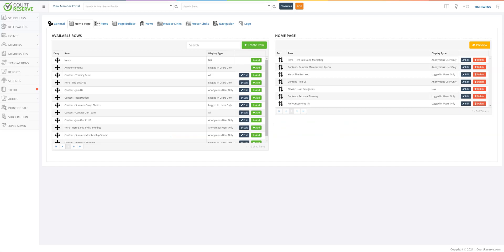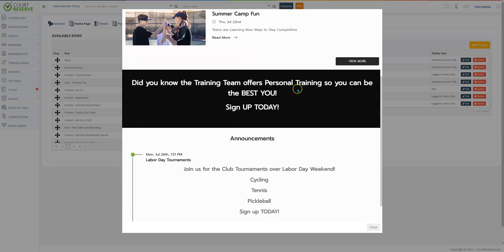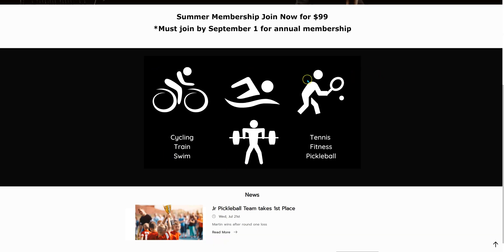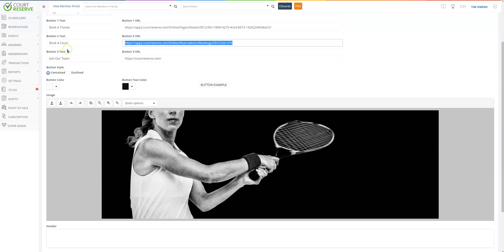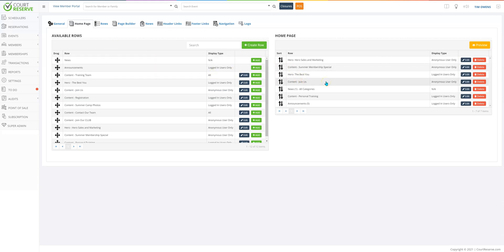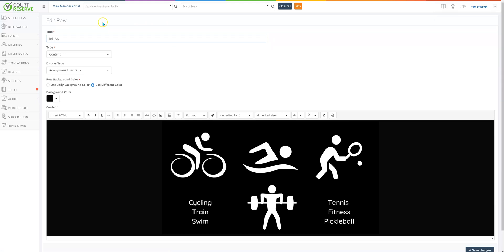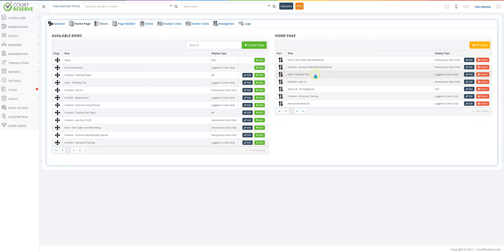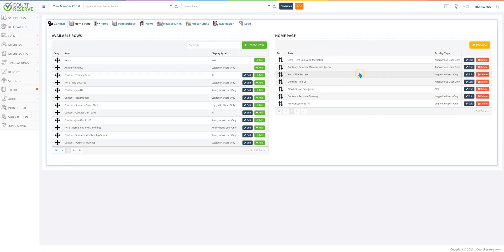Website Portal Setup Home Page Rows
Video that details the setup of the Website Portal Home Page with Hero Rows and Content Rows.
MEMBERS CAN NOW SWITCH CLUBS

For those clients that have members that are part of multiple CourtReserve enabled clubs, we have made it easy in the mobile app to switch clubs. PAY BUTTON ADDED WHEN CHECKING A MEMBER IN

Now when using the quick check-in feature we have added a "PAY" button beside any member that has an unpaid balance for that event or reservation. This makes it super quick and easy to receive the transaction without leaving the scheduler or reservation list.